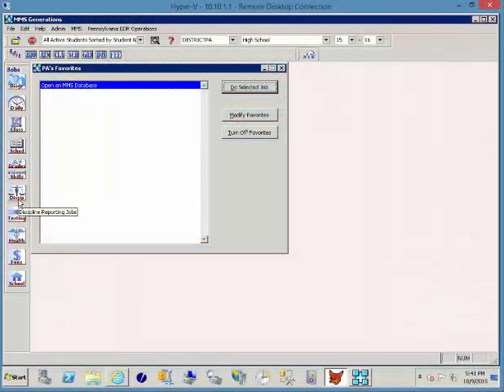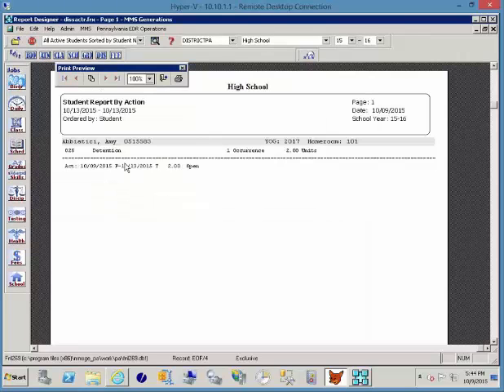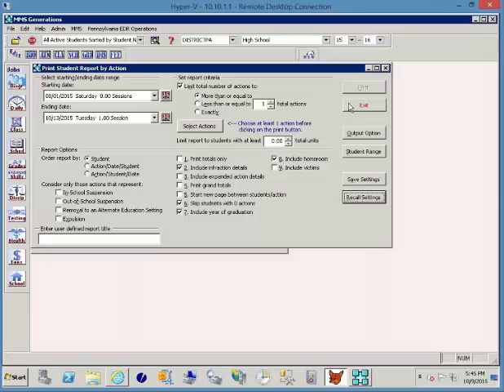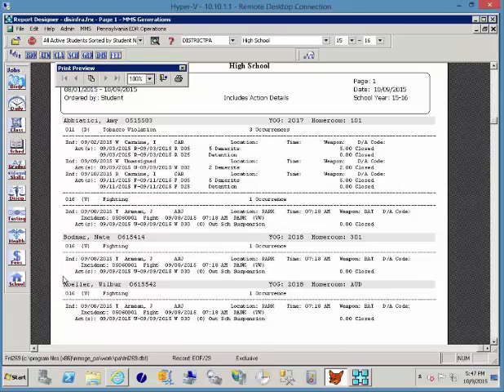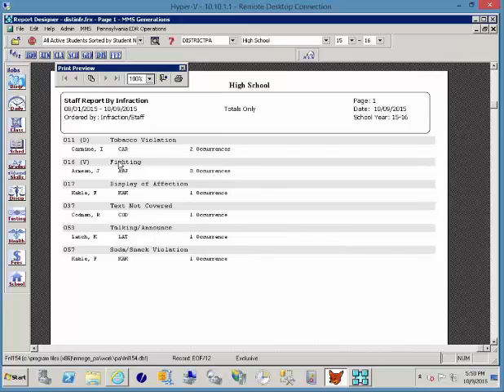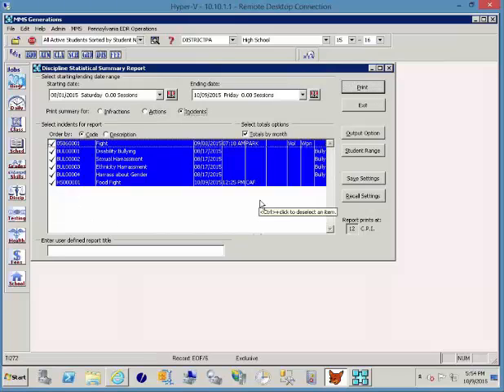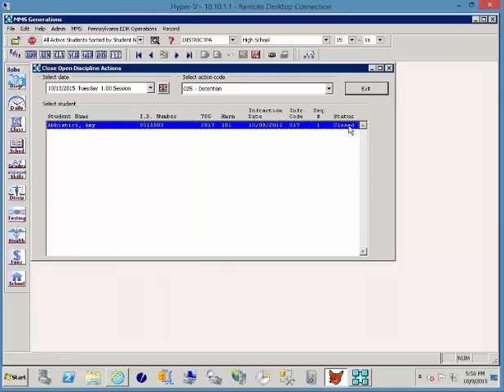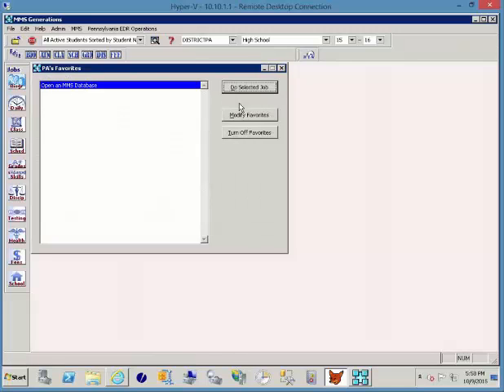Generations: Discipline reporting